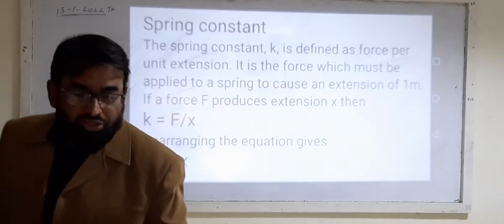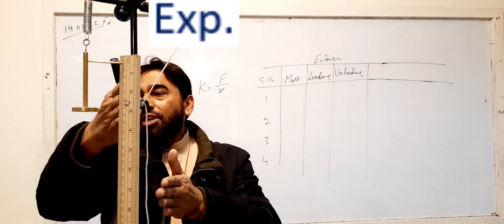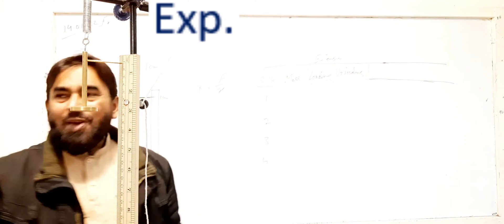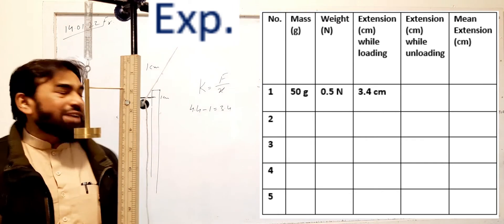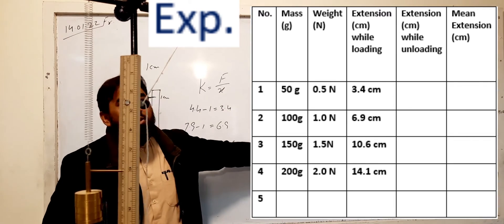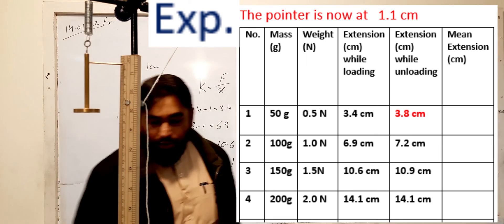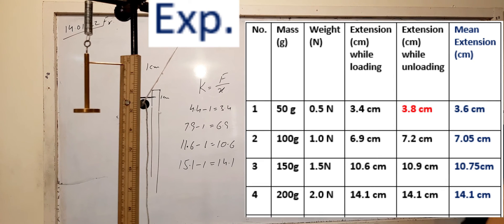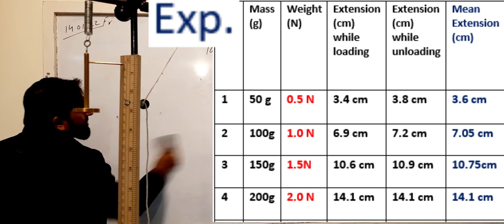Hooke's Law Experimental verification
Elasticity is a property of a material which allows it to return to its original shape or length after being distorted. Some materials are not at all elastic -- they are brittle and will snap before they bend or stretch. Others, like rubber, for example, will stretch a long way without significant warping or cracking. This is because the materials contain long chain molecules that are wrapped up in a bundle and can straighten out when stretched. Those are the materials we choose for things like waistbands.

But in physics we like numbers. One important number that relates to elasticity is the spring constant. The spring constant is a number that represents how much force it takes to stretch a material -- materials with larger spring constants are stiffer.

So these are our properties to describe the stretchiness of materials -- elasticity and the spring constant. But what happens when you're in the process of stretching out a rubber band? Do you need more force at first and less once you've stretched part way? Perhaps it's the other way around? The relationship could be almost anything -- linear, quadratic, variable... so what did scientists discover when they started investigating elastic materials?